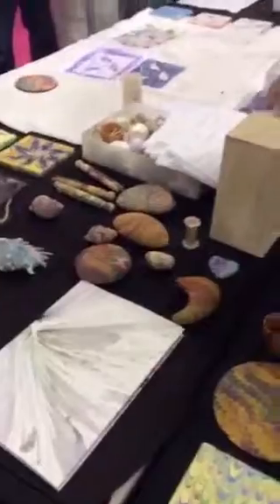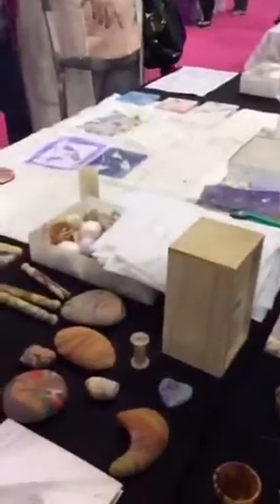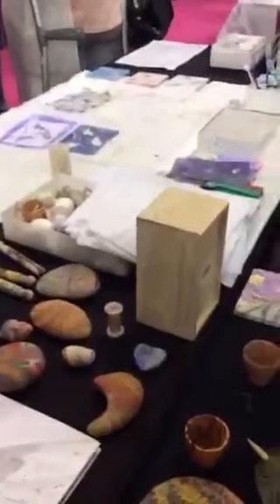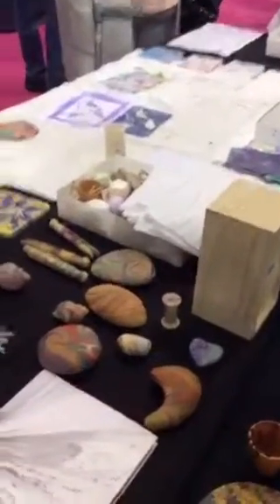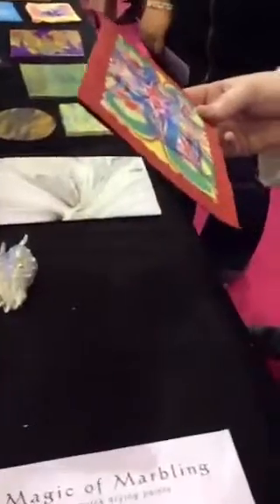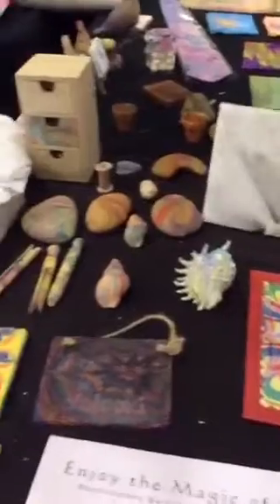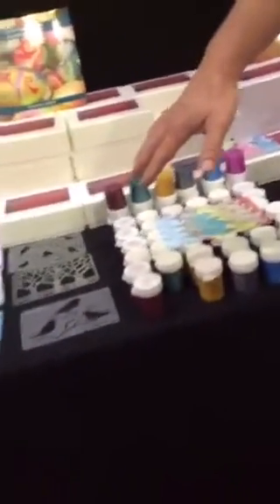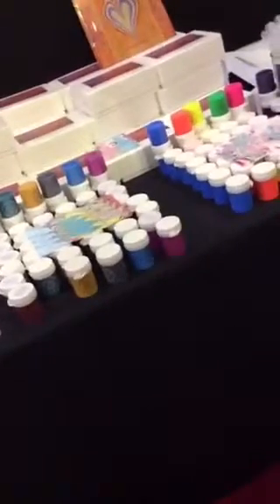Exeter Westpoint Exhibition Centre. Stitching, Sewing and Hobbycrafts show 2015 #3 - Marbling4Fun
Periscope video posted on YouTube, from Friday's day out at the Show. iPad cover was closed to look less intrusive - what you see is what you get!!
Cornish Crafty Girls always go for a look around every year!

Exeter Westpoint Exhibition Centre. Stitching, Sewing and Hobbycrafts show 2015 #3